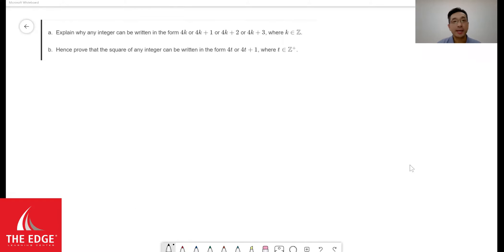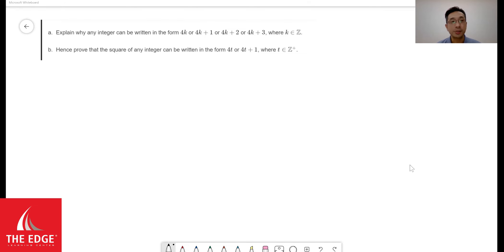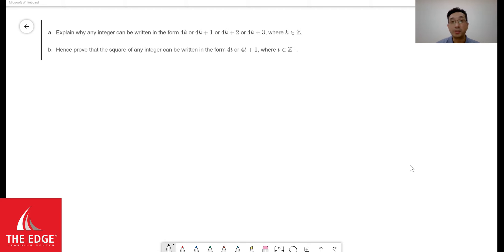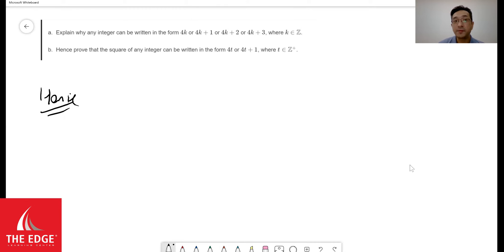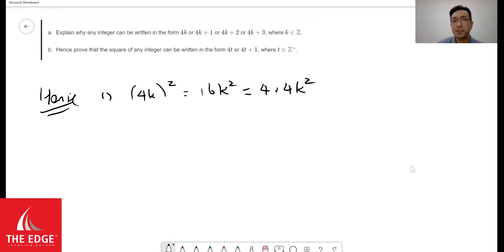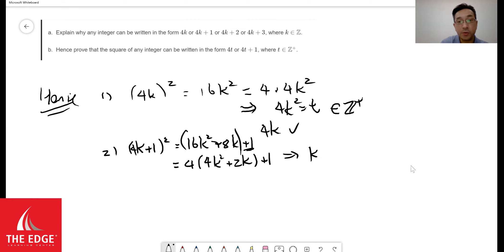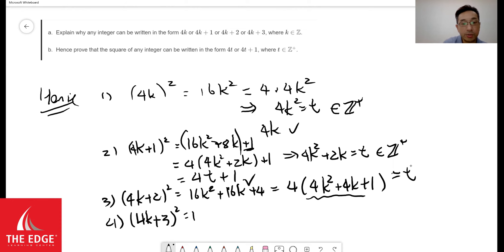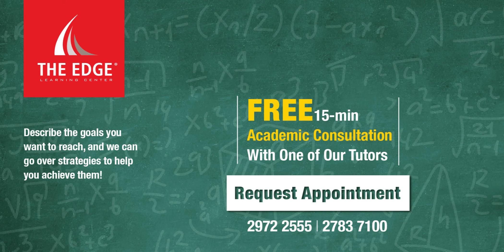#25 Mathematics - Simple Proof AA by Leo Lam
The tutors from The Edge Learning Center provide ideas on question-solving skills for subjects. Take the advice to practice in your academics. Take a few minutes to get the tips!

Leo is the Head of Academics and Test Prep tutor of the Edge Learning Center. He has 10 years of teaching experience with students from age 3 to adults. He wants his students to leave not just memorized equations or steps but also having understood the mechanics involved.

Need academic tutoring service? Come to us!
Register for free 15-min Academic Consultation with one of our Tutors!